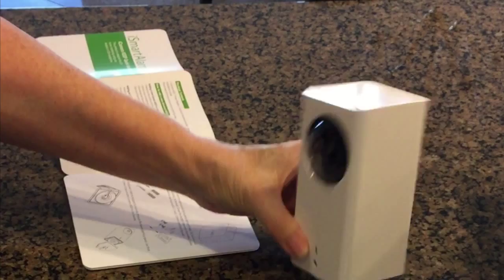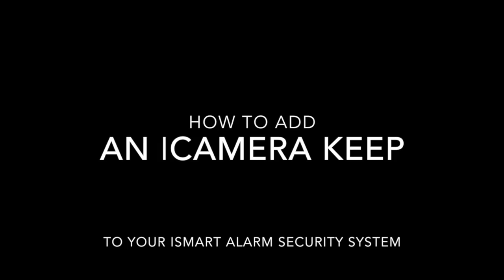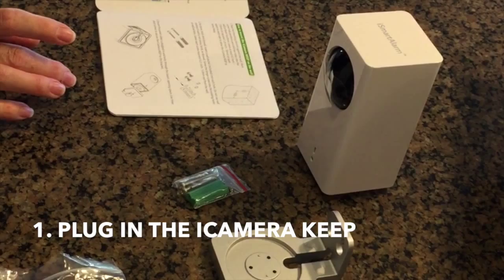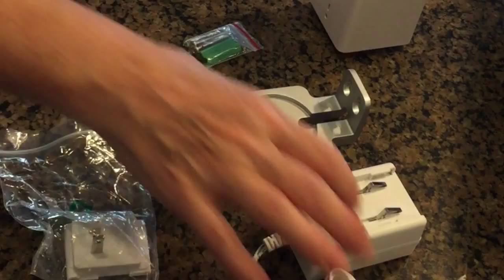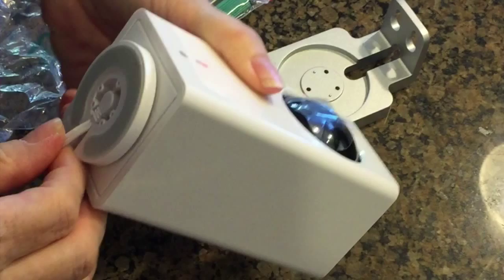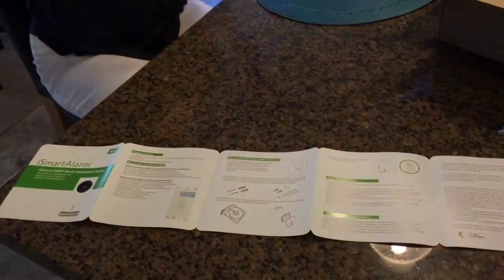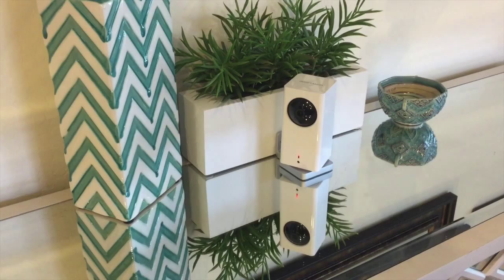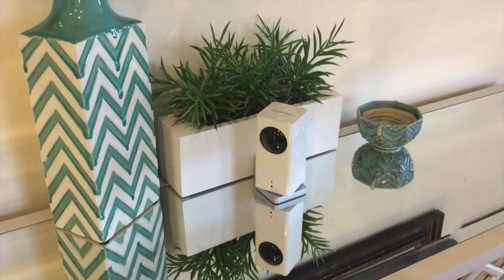iSmartAlarm Home Security iCamera Keep Installation by A Grandma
This is the second in a series to review the iSmart Alarm Security System by an average person with zero expertise. We've added the iCamera Keep to the system, and show you the installation - which probably took all of 20 minutes, tops. You'll spend the most time deciding where the camera should be so that it can do the best job for you.

Installation is as easy as plugging it in, connecting to the app, and plugging in your phone directly into the camera USB input ONCE to establish their communication.

These cameras run $150 or so and are super simple to set up. You can do it as a stand-alone product that interacts with your smartphone (iPhone or Android) through an app.

Video events are triggered by a motion detector feature that automatically records 10 second snippets of video which you can access from your phone. You can also grab snapshots while on your phone, leaving it up to you if you need to alert authorities.

All in all, this is a simple security device that's affordable and doesn't have any additional monthly fees.